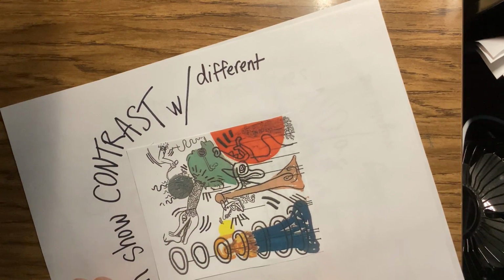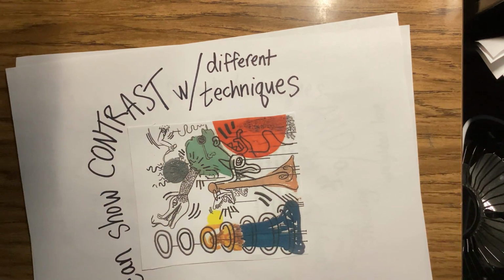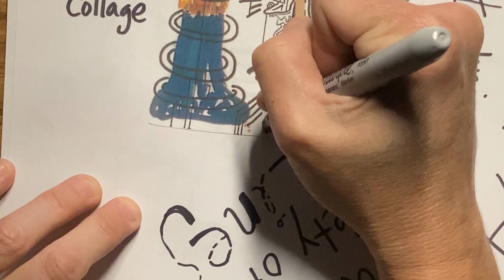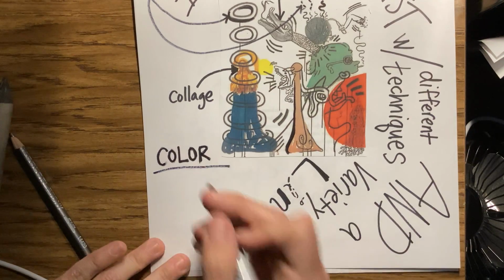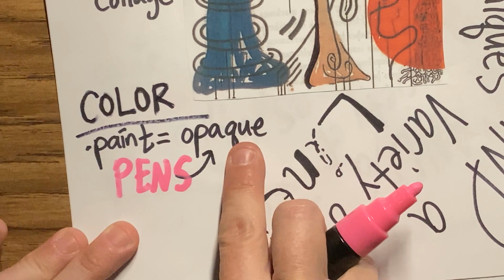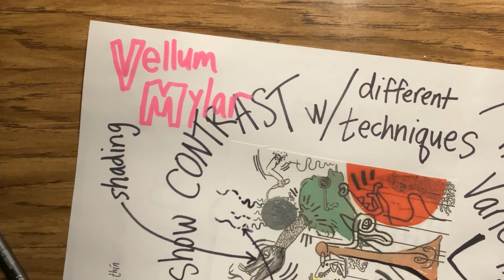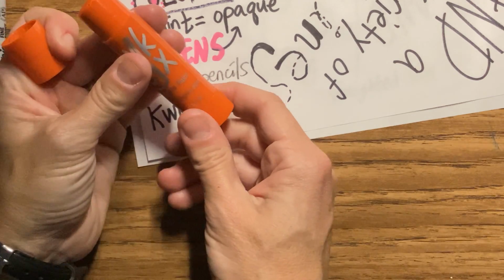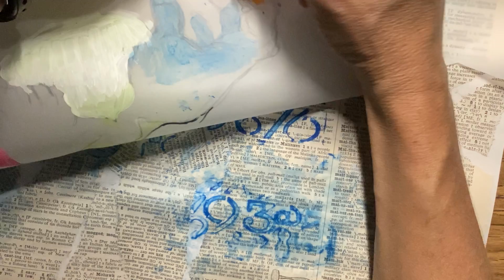Art notes for 2D w/Keith Haring artwork